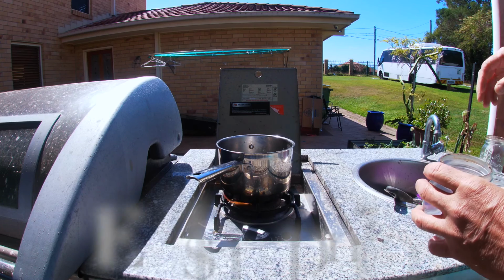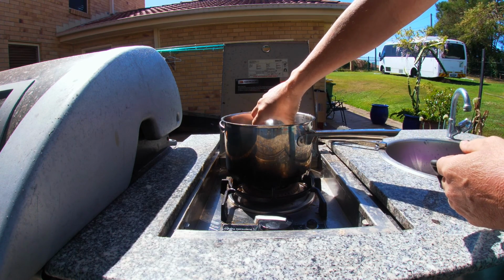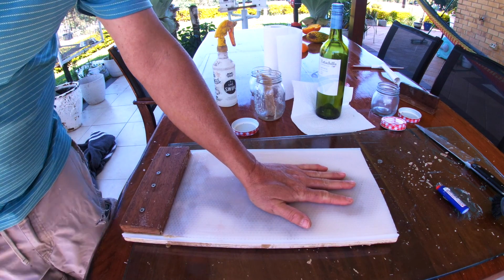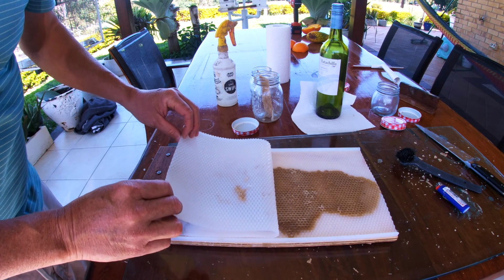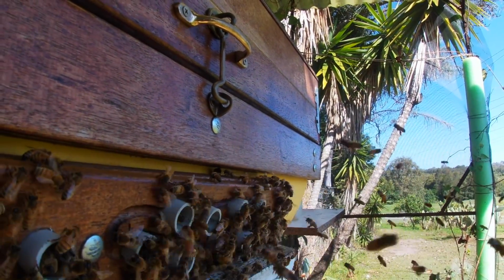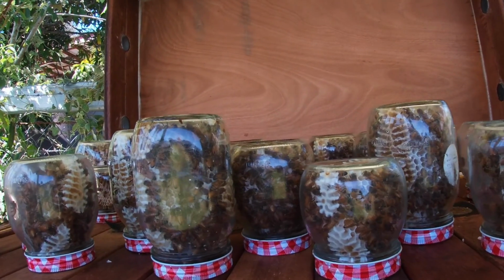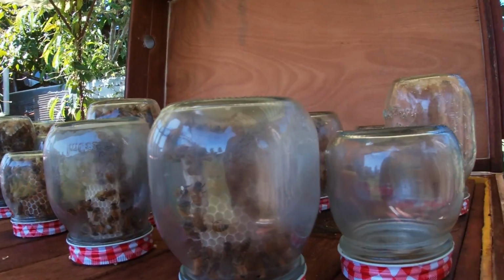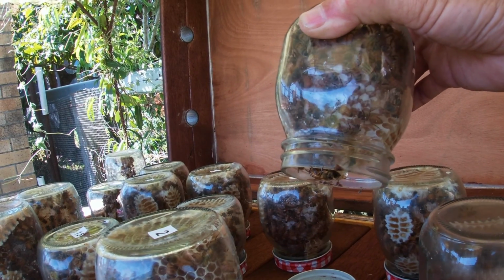Harvesting Mason Jar Honeycomb | Backyard Beekeeping | Organic Raw Honey | Mason Jar Super AUSTRALIA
Mason jar SUPER beekeeping. It is one of the latest inventions in beekeeping. It is well suited for small spaces, dozens of beekeepers who reside in the city or anyone with a suburban backyard can now raise bees the Mason jar way.